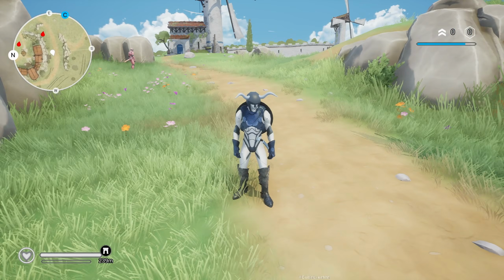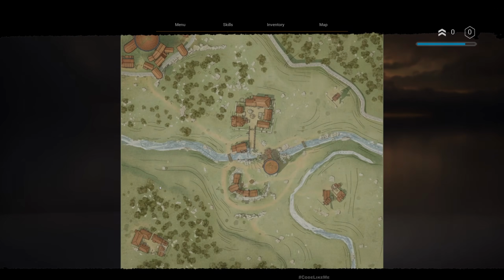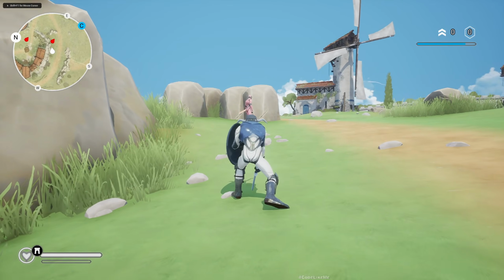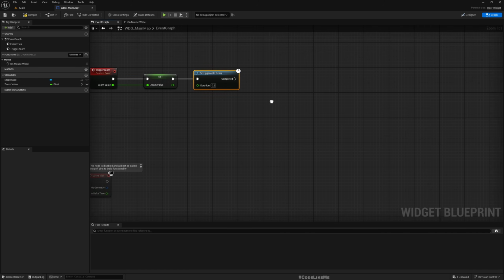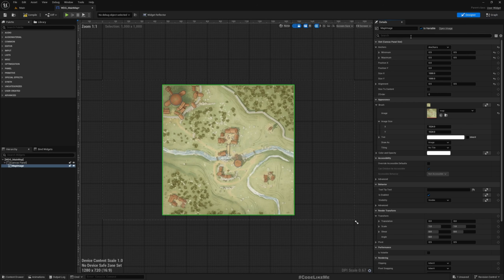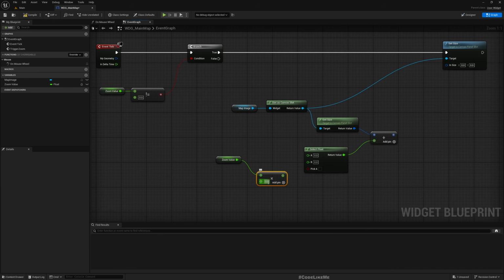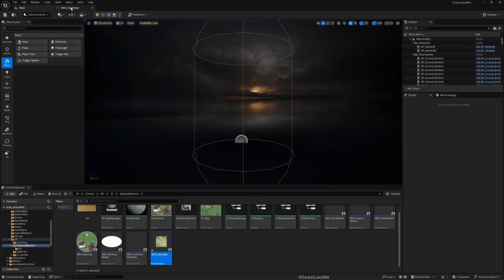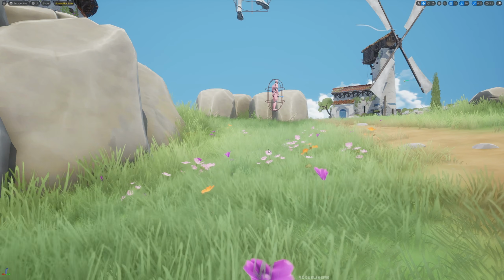Unreal Main Map - Zoom In Zoom Out - Unreal Engine 5 Action RPG #208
This is the 208th episode of the tutorial series Unreal Engine Action RPG game using Gameplay Ability System. In the previous episode, we implemented a main map that shows the layout of the world to the player. Player can summon it by pressing M. Now we are going to implement zoom in Zoom out functionality for  the map using mouse wheel.